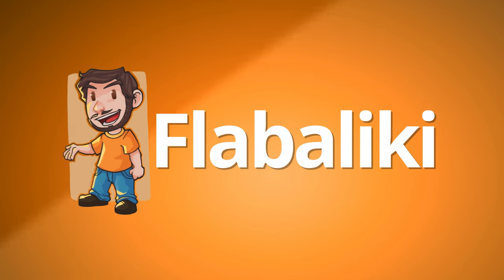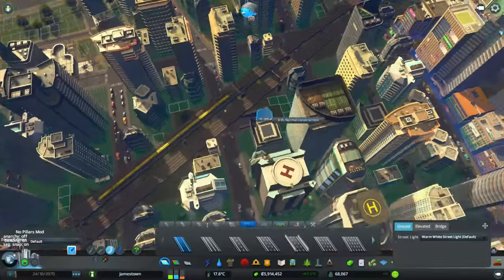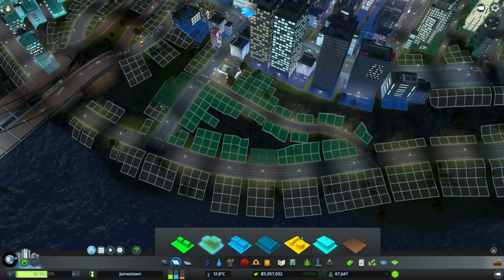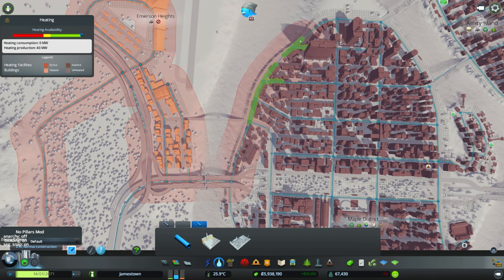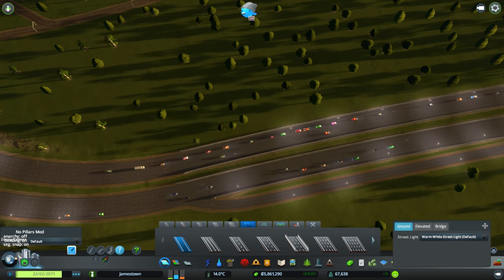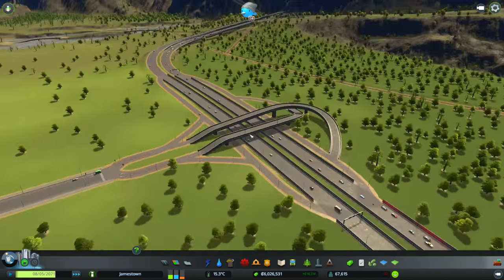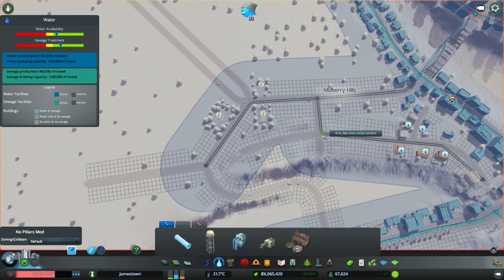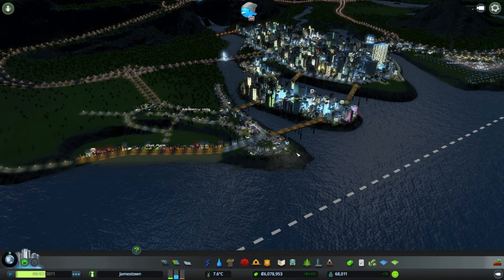Let's Play Cities: Skylines - Part 17 (Season 3)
The city is back and stronger than ever!